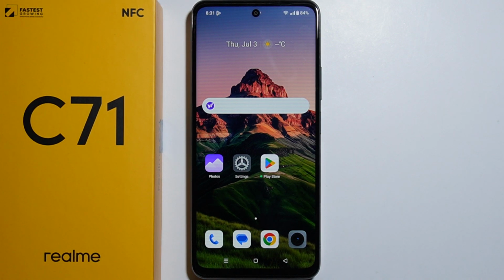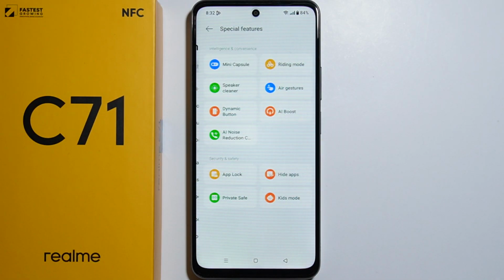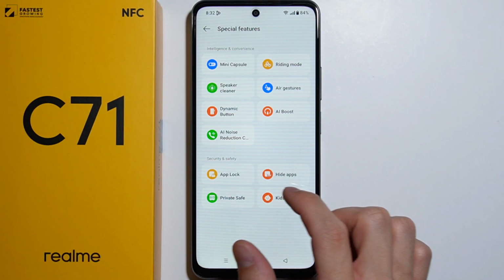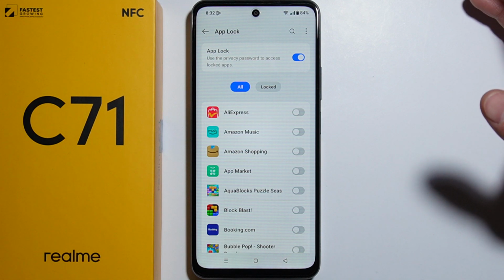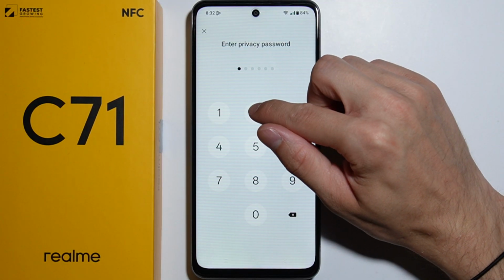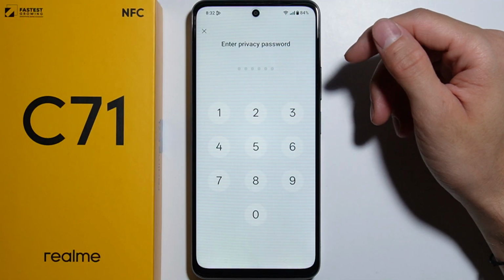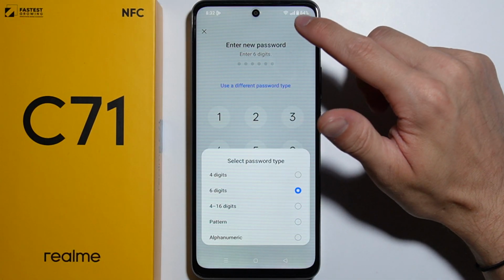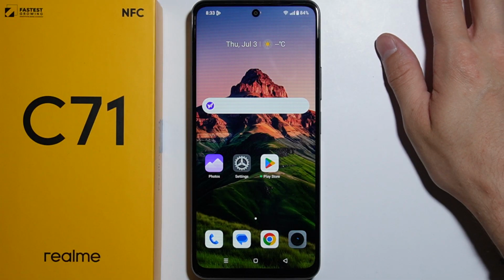Realme C71: How to Change Privacy Password?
Learn how to change the privacy password on Realme C71 step by step. In this video, I show you how to update the password used for private files, apps, and other privacy features in system settings. This beginner-friendly guide helps you change your privacy password on Realme C71 easily and keep your personal data secure.